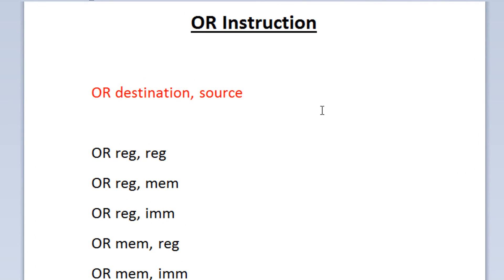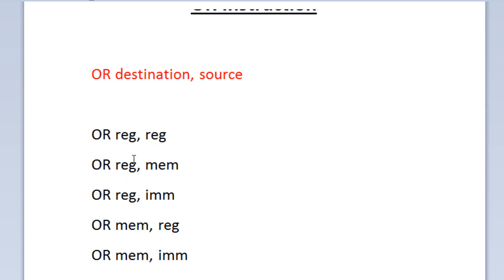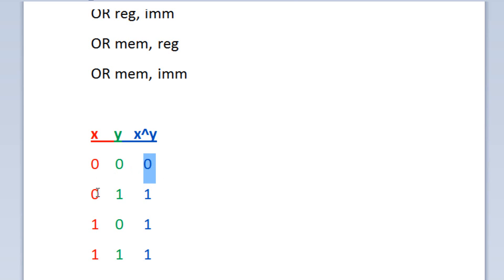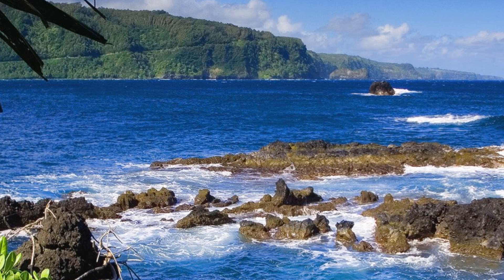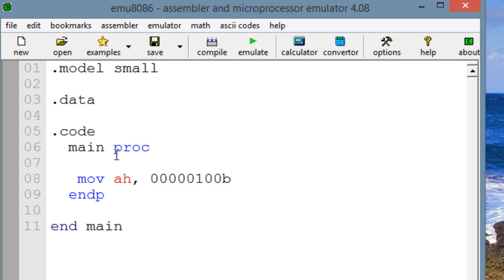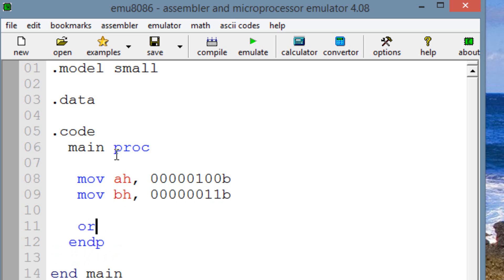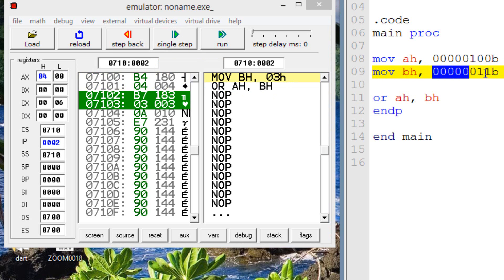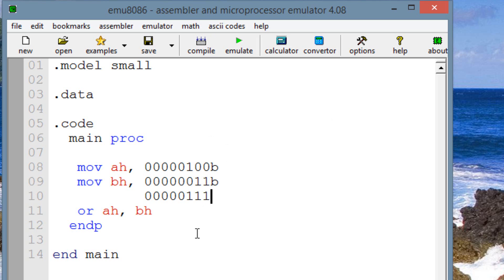Assembly Language Programming Tutorial - 35 - Or Instruction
Rasim from Rasmurtech.com give us another tutorial on Assembly Language Programming . In this tutorial Rasim shows us how to use the OR Instruction.